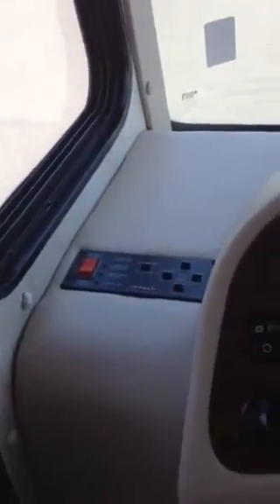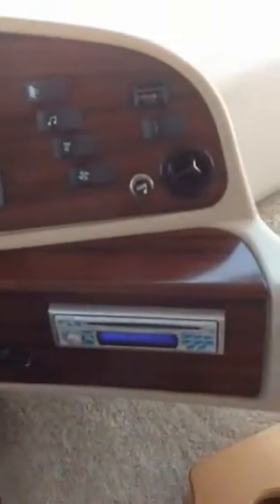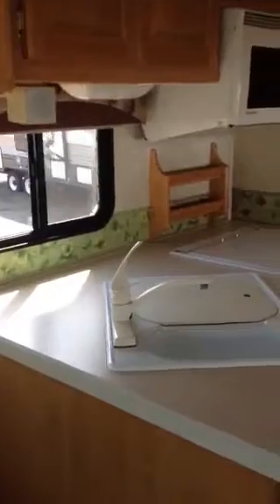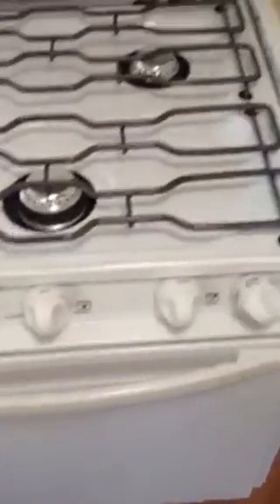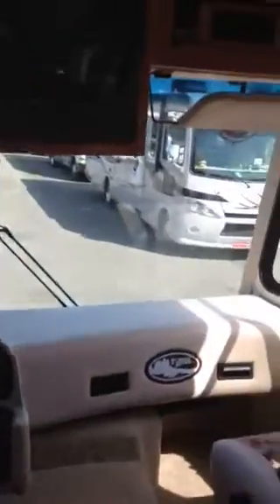2003 Georgetown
Walk part 2 Poulsbo